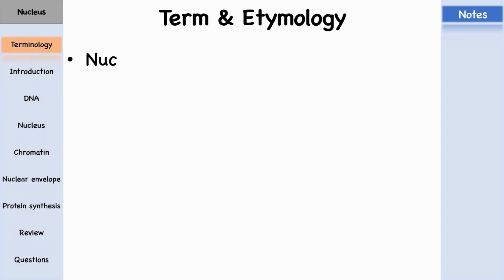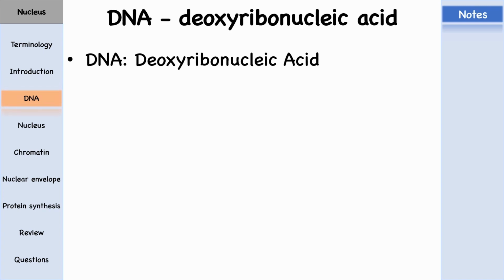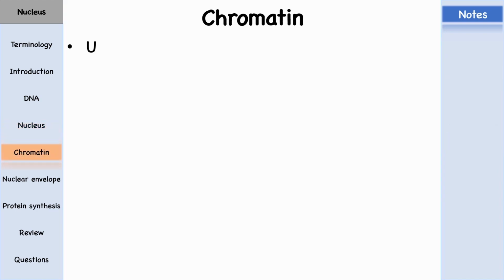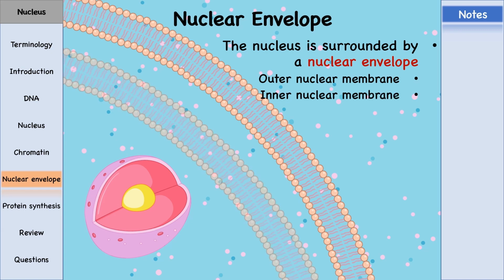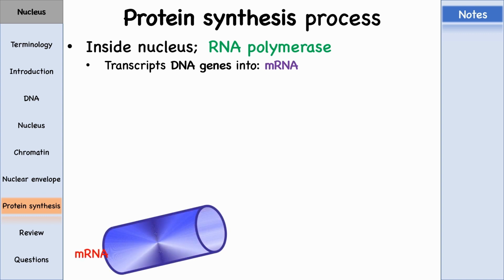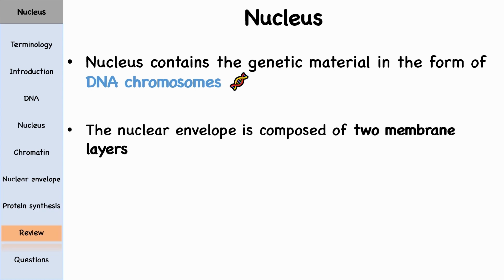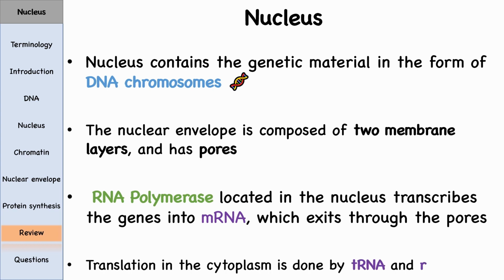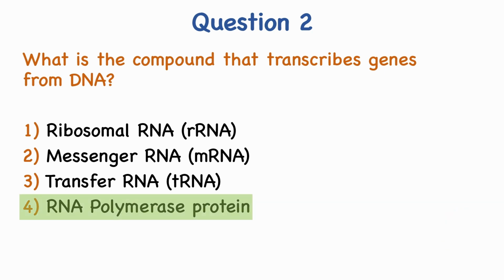#6 Nucleus and DNA | Biology | ALG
Nucleus and DNA
Biology Series